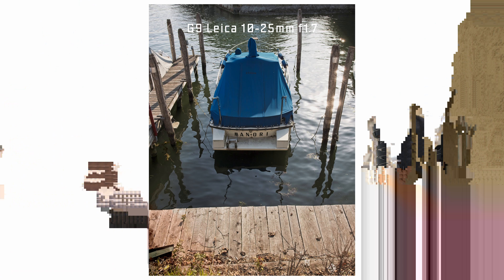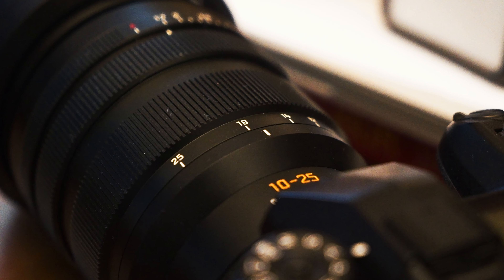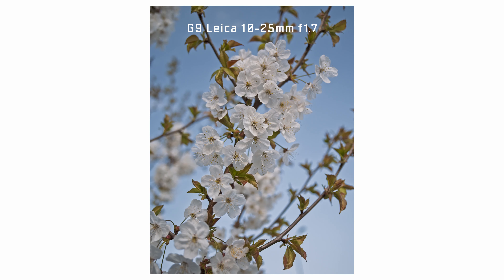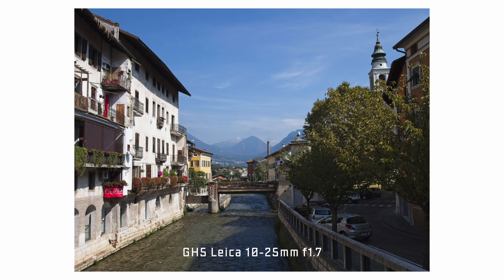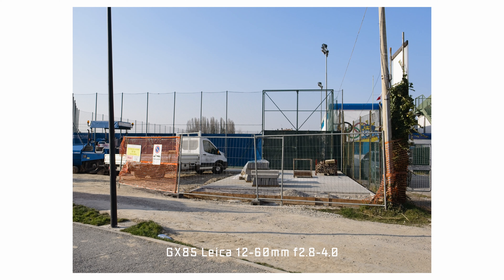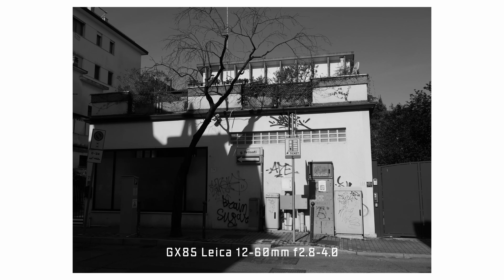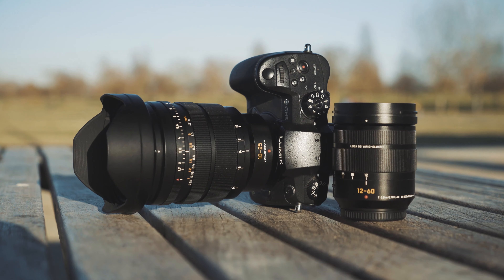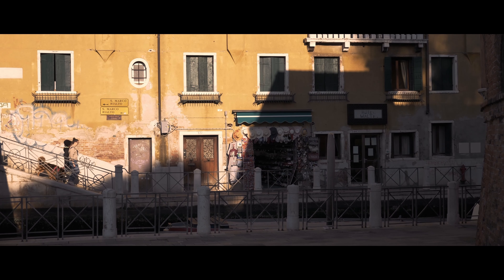Faking 17mm Prime with Leica zoom lenses | My thoughts on Prime vs Zoom | Exploring 17mm Prime MFT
G9 [4k60p, 80MP high res image, 20fps]

GH5 [4k60p, 4k 400Mbps 10bit 422, 1080p 180p, IBIS, m43, flipout screen]

Leica 10-25mm f1.7

Leica 12-60mm f2.8-4

Sigma 17-70mm f2.8-f4

Lumix GX80/GX85

Sony Zeiss 24-70 f4

Editing: Davinci Resolve Studio version; On1